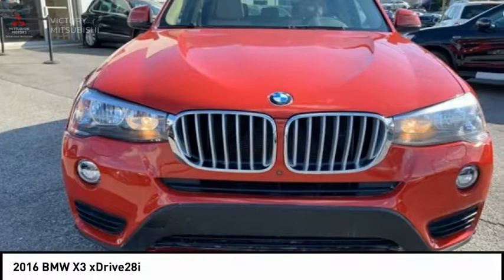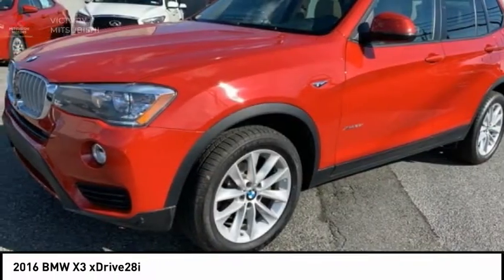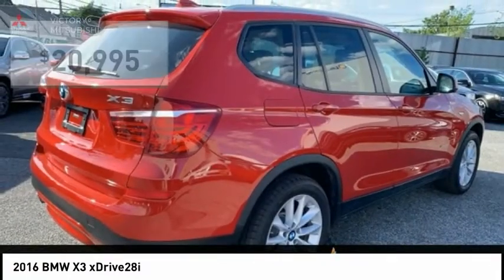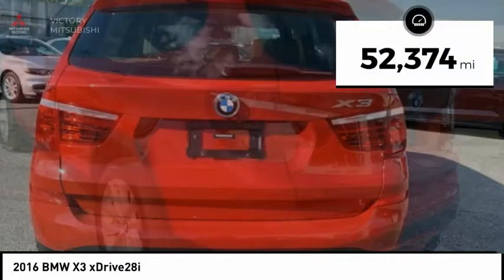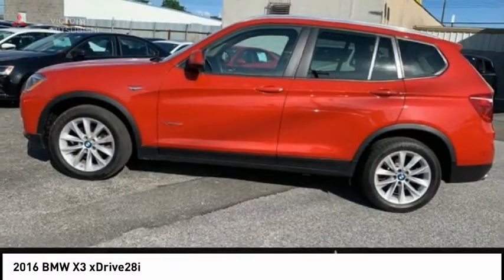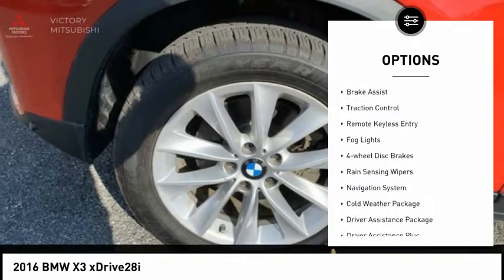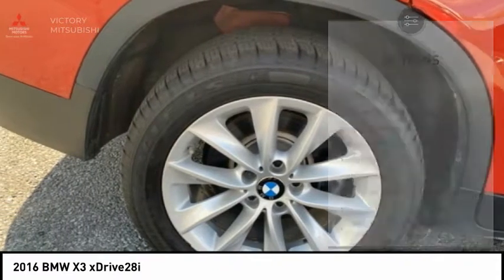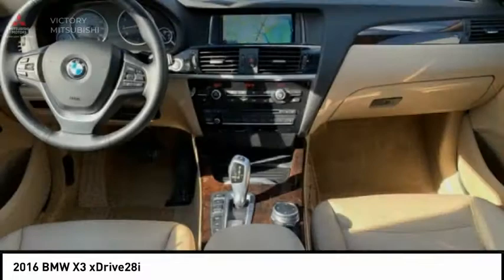2016 BMW X3 Bronx NY 2186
2016 BMW X3 xDrive28i

Victory Mitsubishi
4070 Boston Road

Welcome to Victory Mitsubishi! We offer a combined inventory of 400 cars new and pre-owned vehicles and all come with a quality assurance inspection also our new cars have an unprecedented 10 year 100k mile warranty we also have vehicles car for any want or purpose. Come in to test drive this BMW X3 xDrive28i today! *, No dealer fee.brCARFAX One-Owner.br2016 BMW X3 xDrive28i Melbourne Red Metallic 4D Sport Utility Save yourself Time and Money - Fill out a credit application online at victorymitsubishi.com and get pre-APPROVED! Same day delivery. View our entire inventory by visiting our virtual showroom at victorymitsubishi.com - Only 2 blocks away from Exit 13 off I-95 or Minutes from exit 7 on the Hutchinson Parkway. While we make every effort to ensure the data listed here is correct, there may be instances where the pricing, options or vehicle features may be listed incorrectly. Dealer cannot be held liable for data that is listed incorrectly. Visit Victory Mitsubishi online at victorymitsubishi.com to see more pictures of this vehicle or call us at today to schedule your test drive. please refer to dealers website for exact pricing and for any incentives that we my apply!br*